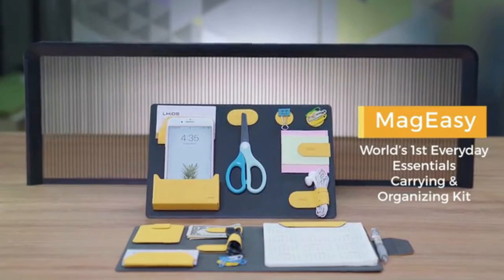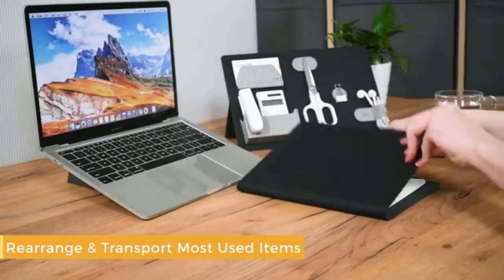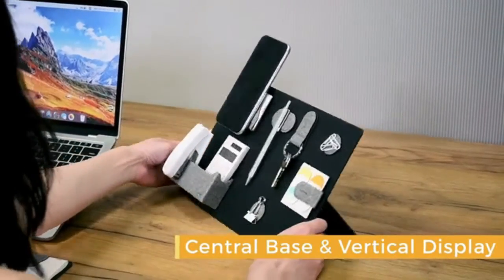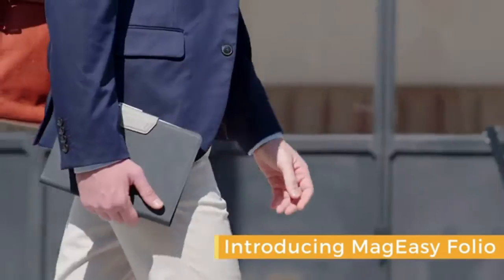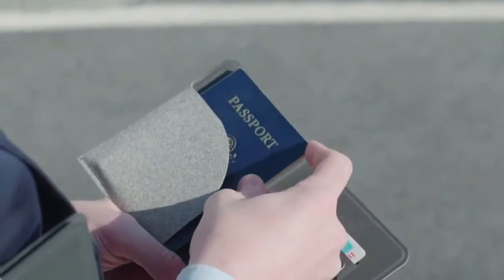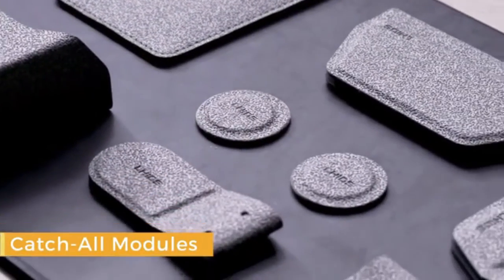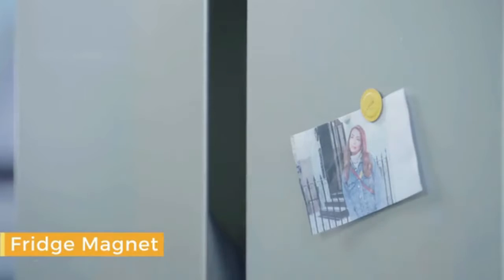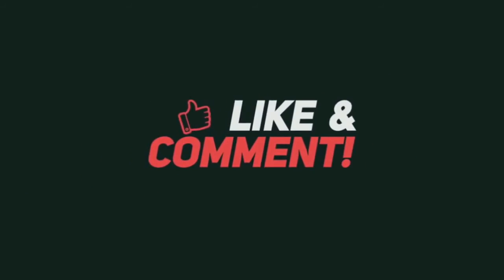modular Magnetic Organizing Kit for Work & Live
MagEasy: A Modular Magnetic Organizing Kit for Work & Live
Solution for WorkFromHome, a portable, customizable and catch-all organizing kit that keeps your items tidy & boosts productivity.